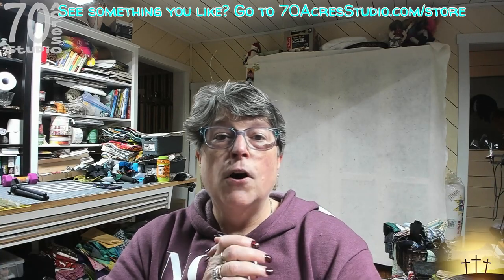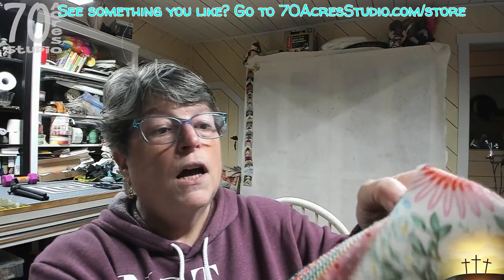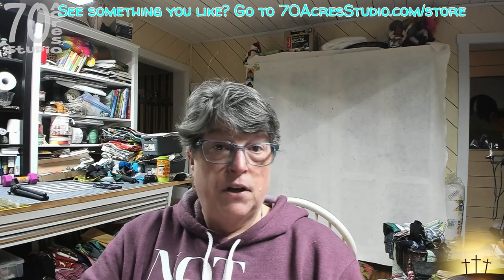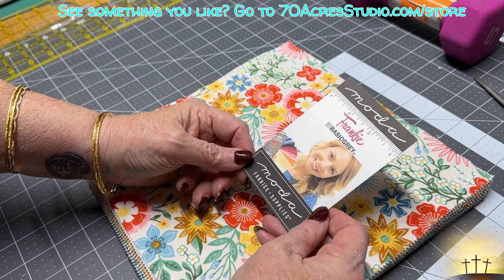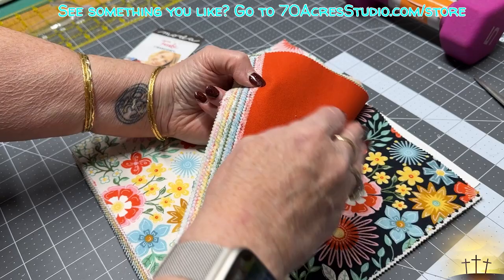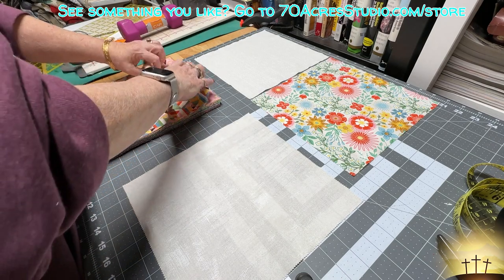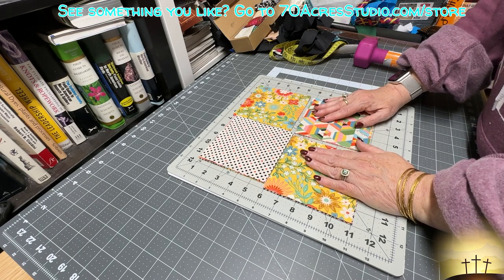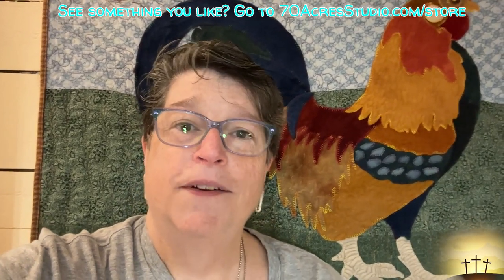Crazy Stack & Wack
Yeah baby! Lets do some crazy Stack & Wack! Fun, fast and easy!

Links to supplies I use frequently:

4-pak Diamond storage containers
1" silicone brush
2" silicone brush
1" Black Masking Tape 60yards
100 Hinges for altered books

Like my work? Check my Website for original & digital items as well as collectibles, scrap packs, wallpaper packs & painty paper packs